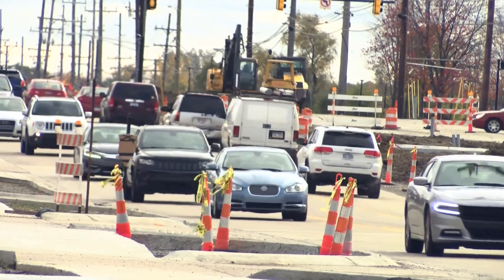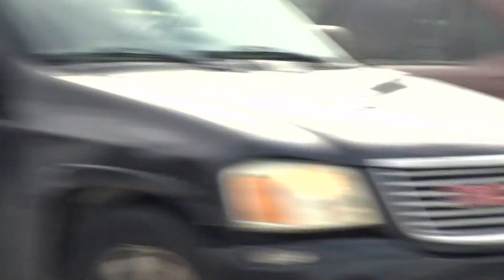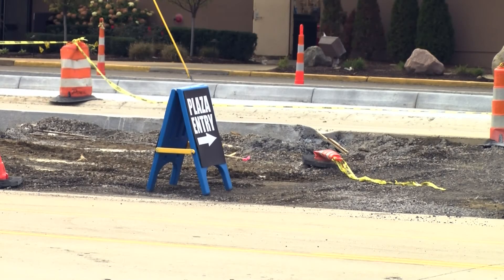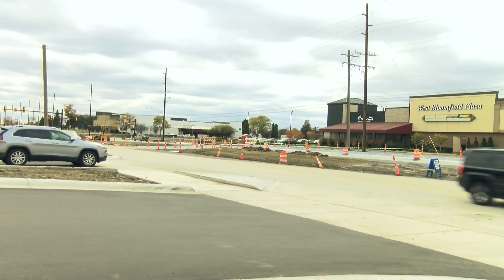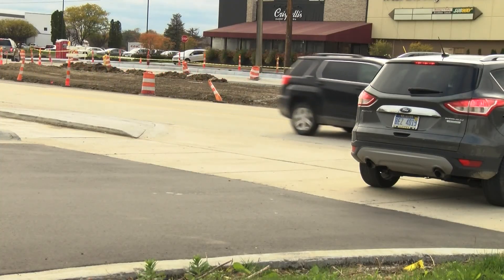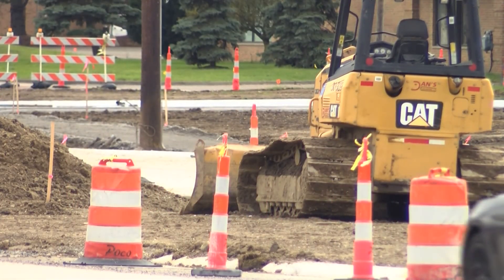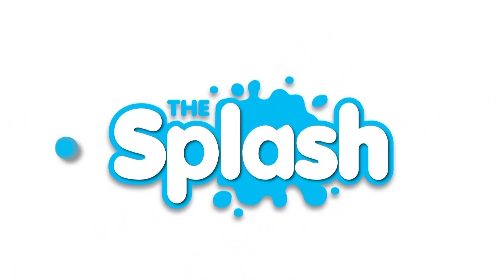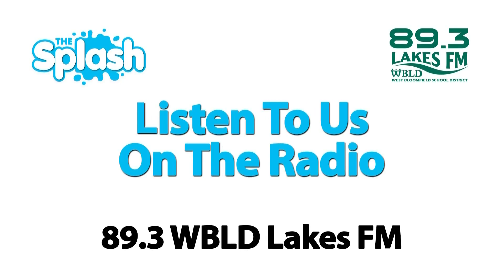Splash Traffic Update October 30 2017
Splash Reporter Samana Sheikh speaks with West Bloomfield Township officials and residents about one of the final stages of the Orchard Lake Road Boulevard project.